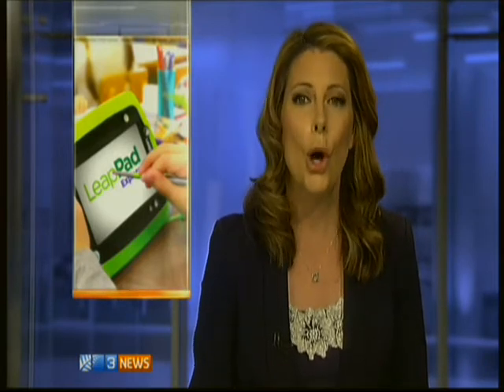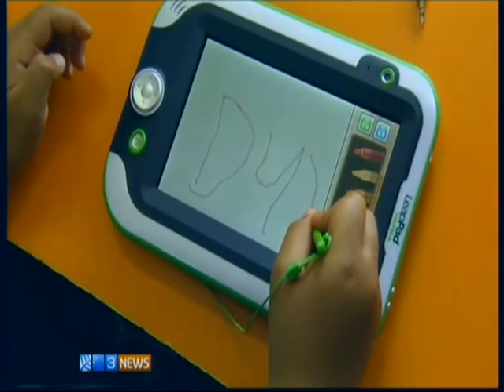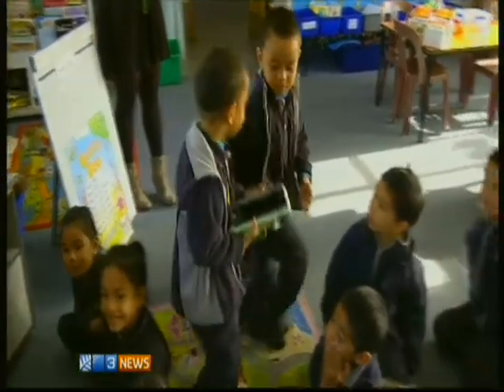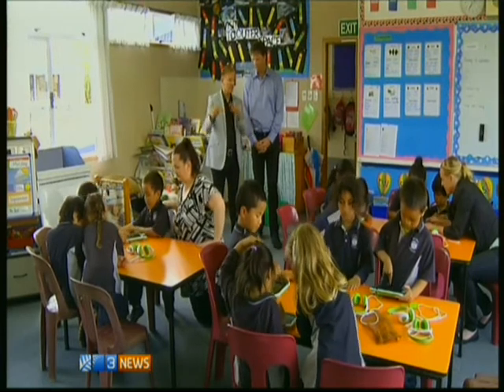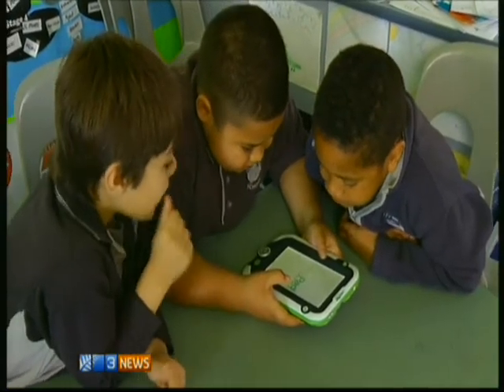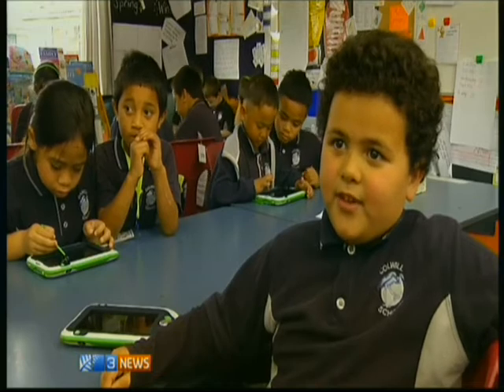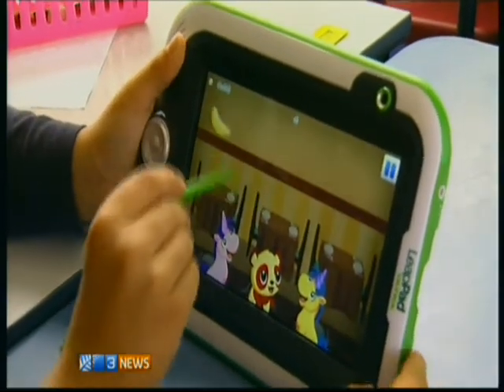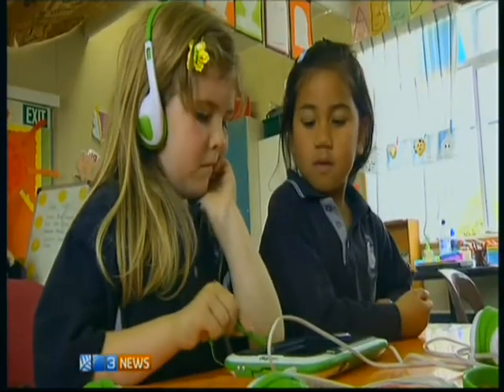Rob Taylor (3 News)